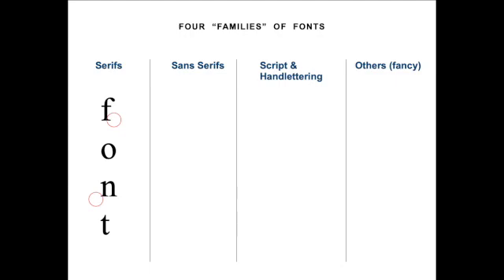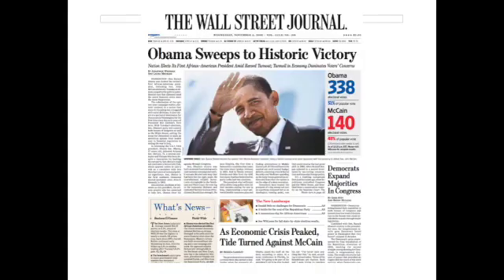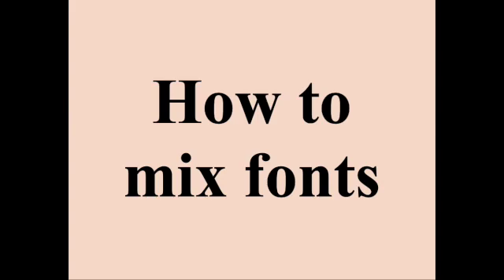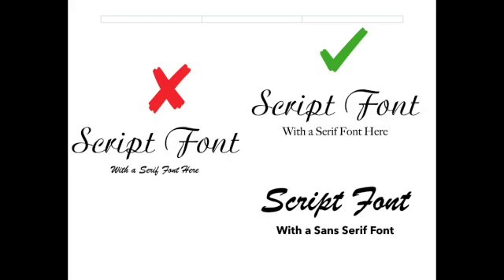WEEK 3 Fonts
ASSIGNMENT
You decide the background image and layering colour for your slide show. Then add these elements:

Page 1 - GATHER YOUR FONT KIT
Gather your font kit, including your Easy-to-Read Font and Size, Subtitle Font and Size, and, Title Font and Size.

Page 1 TEXT
Title: Welcome Bienvenue
Subtitle: Trinity and Anjou United Church

Page 2 (add more pages as needed)
Call to Worship
One: This is the day that the Lord has made!
All: Let us rejoice and be glad in it!
One: Jesus is coming!
All: Hosanna!
One: He comes, riding on a donkey!
All: Hosanna!

Prayer of Approach
O Christ you have led us this far in a time of uncertainty.
You dwell with us when we are alone, lifting our spirits.
Vous nous appelez au telephone avec la voix d’un ami.
You feed us thanks to those who stock the shelves
and ship and grow our food.
You heal us and others by doctors, nurses, préposées aux
bénéficiaires still on the job.
Bénissez-nous alors que nous nous unissons.
May your Spirit lead us safely through this time,
and this Holy Week to come.  Amen.

HYMN
He Came Riding on a Donkey
he came riding into town;
slow and easy kind of lowly
he came riding with the dawn.

His disciples walked beside him,
staying close, a little shy;
not too sure where he would guide them,
on to live or on to die.

But all the morning sang his praises;
waking birds and dancing wind;
here he is, the Son of David;
riding on to take his throne.